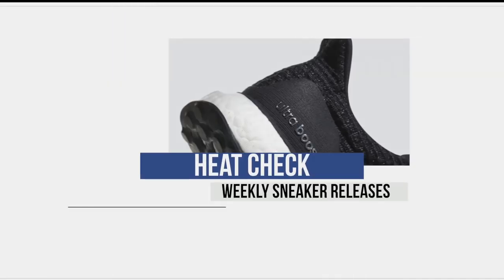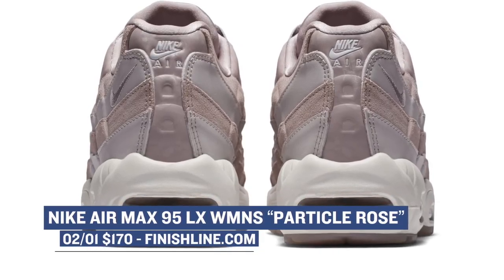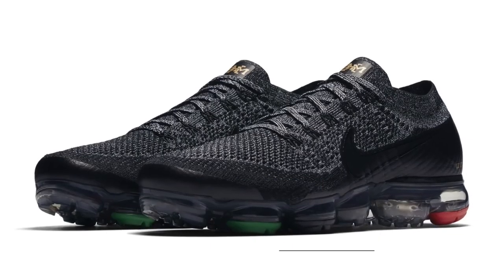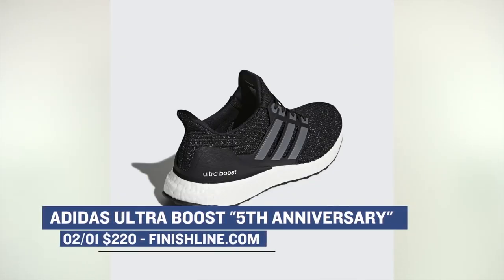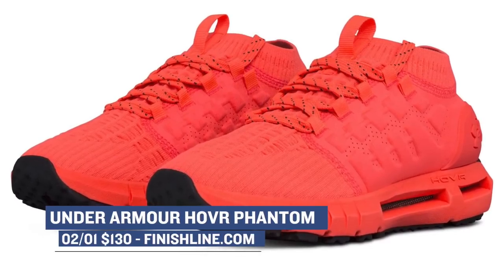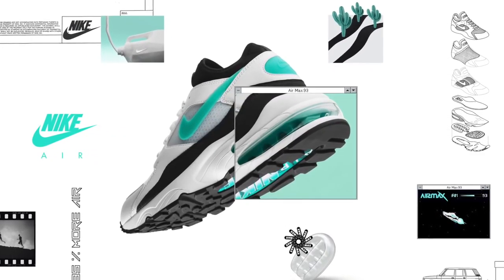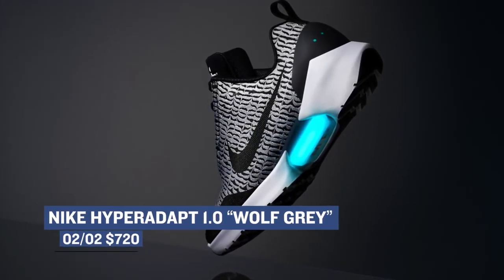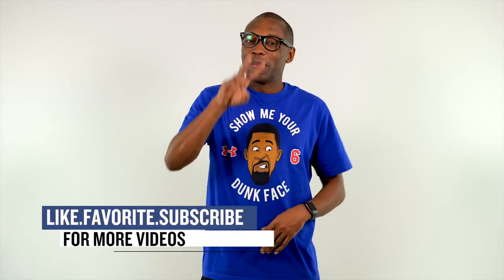Curry 4 "Red", Jordan 6 "CNY", adidas 5th Anniversary Ultra Boost and more Sneakers on Heat Check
02/01
JORDAN 1 RETRO HI FLYKNIT BHM - IN SELECT STORES ONLY ($180) -
NIKE KDX “Black/White” ($150) -
NIKE AIR MAX 95 LX WMNS “Particle Rose” ($170) -
ADIDAS EQT BASKETBALL ADV WMNS “White” ($120) -
NIKE AIR MAX 97 UL '17 LX WMNS “Vast Gery” ($170) -
NIKE AIR VAPORMAX FLYKNIT “Anthracite” ($190) -
NIKE AIR VAPORMAX Utility “College Navy” ($225) - Nike.com
NIKE AIR VAPORMAX FLYKNIT ‘BHM” ($205) -
NIKE SHOX GRAVITY “Grand Purple” ($150) -
Boost 5 Year Anniversary Pack
ADIDAS ULTRA BOOST ($220)
ADIDAS ENERGY BOOST ($160)
ADIDAS ENERGY BOOST ($150)
ADIDAS EQT BASKETBALL KNIT OG “Carbon and Grey” ($120) -
TRETORN NYLITE HI XAB2 Purple and Night” ($140) -
TRETORN NYLITE XAB (Yellow and Night” ($120) -
TRETORN NYLITE XAB2 (Baby Blue and Black” ($120) -
UNDER ARMOUR HOVR PHANTOM “Black, Red, and White” ($130) -
UNDER ARMOUR HOVR PHANTOM NC WMNS “Brilliance Overcast, Steel” ($130) -

02/02
UNDER ARMOUR CURRY 4 “Black/Red” ($130) -
NIKE AIR MAX 90 ESSENTIAL “3 Pairs” ($160) -
REEBOK FREESTYLE HI MUTED WMSN “Pink and Sandstone” ($85) -
Nike Air Max 93 OG + WMNS ($130) - Nike.com
Nike Air MAx 180 OG + WMNS ($130) - Nike.com
Nike Air MAx 270 “4 colorways” ($150) - Nike.com
Nike Hyperadapt 1.0 “Wolf Grey” ($720) - Nike.com

02/03
JORDAN 6 RETRO CNY - IN SELECT STORES ONLY